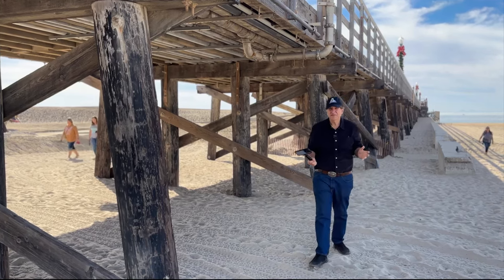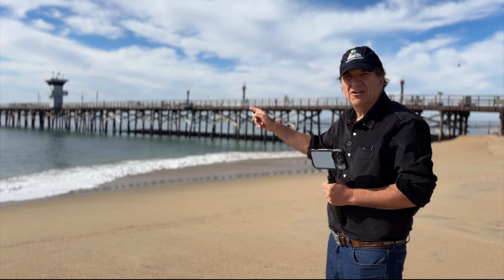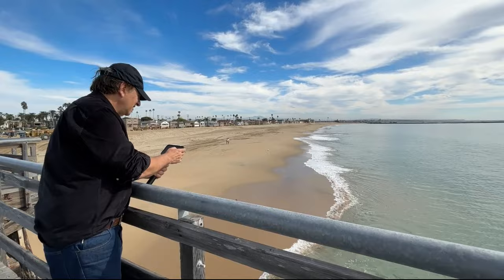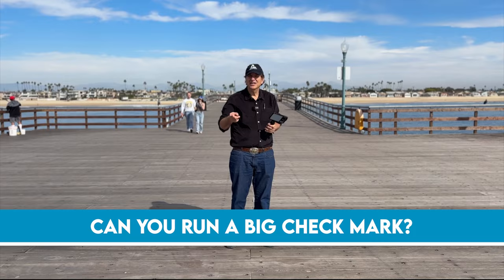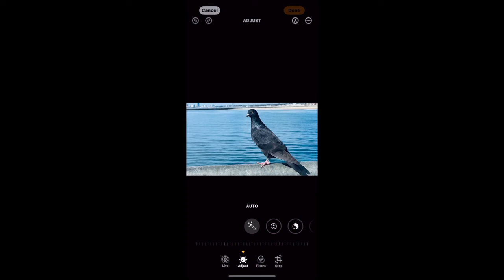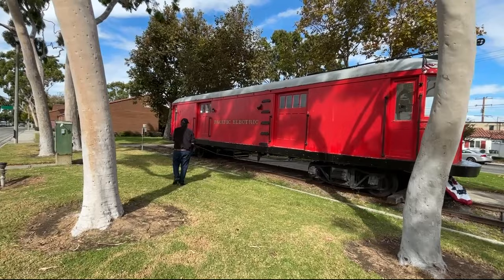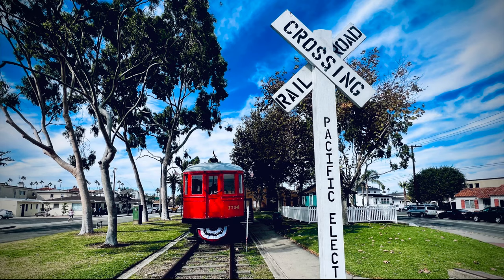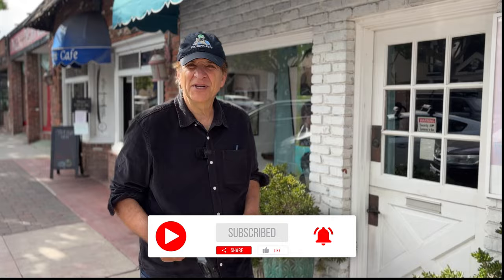Tourist Snaps to Travel Photography Masterpieces! 📸 Upgrade Your mobile Shots!"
Unlock the secret to turning your smartphone travel photography snapshots into stunning home-worthy photographs! Join PhotowalksTV as we reveal the magic, direct from picturesque Seal Beach, California.  🌊📱 Discover the difference between casual smartphone photos and pro-level winners.
All is revealed in the latest PhotowalksTV episode!

The PhotowalksTV with Jefferson Graham series is all about bringing viewers to iconic places in search of the most photogenic spots in the world and how to get more from your smartphone camera at home and on the road.

🕒 Chapters

00:00 Introduction
00:19 Challenge
00:34 Shoot the Pier
00:57 Second angle
01:24 Timing
01:36 Third angle
02:33 Fourth angle
02:50 Seals
03:18 Editing
03:52 Red Car
05:28 Palm Tree Tips
💡 Have your own photography secrets? Share in the comments below

PhotowalksTV Gear Store